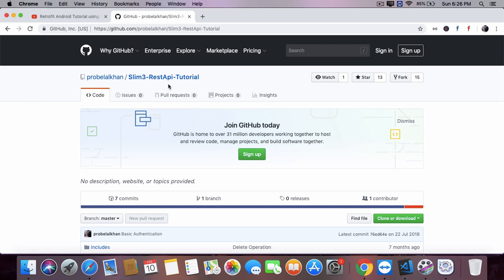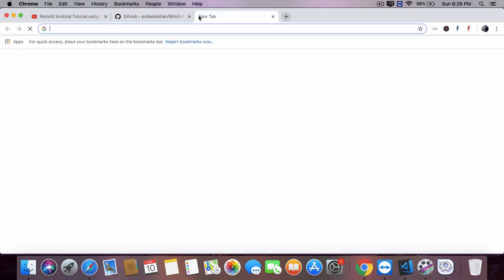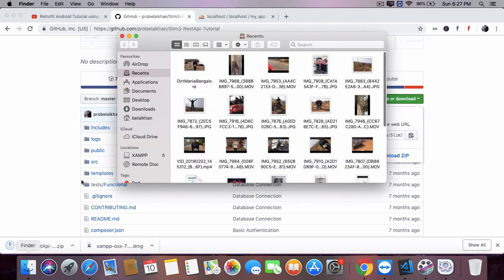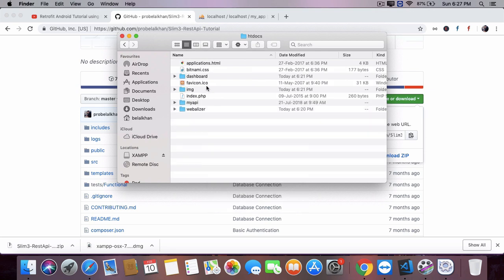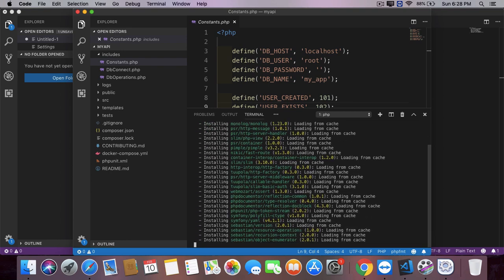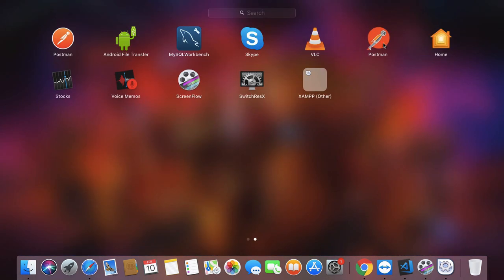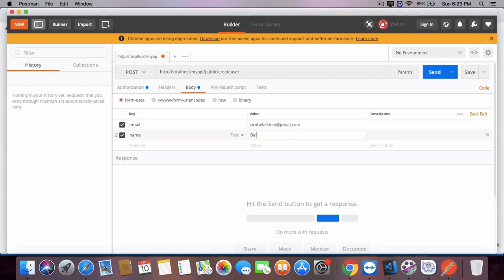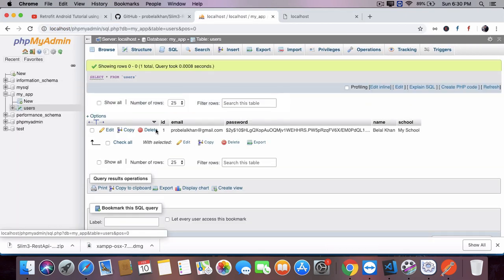#1 Kotlin Retrofit Tutorial - Introduction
In this video we will learn Retrofit using Kotlin Programming Language.

In this Kotlin Retrofit Series we will learn using Retrofit in Kotlin. We will learn
- Downloading the Source Code of the REST API created in the previous series.
- Configuring the Source Code with XAMPP Server
- Making HTTP Calls using Retrofit (With Kotlin Programming Language)

Users Table SQL:

    id int NOT NULL AUTO_INCREMENT,
    email varchar(200) NOT NULL,
    password text NOT NULL,
    name varchar(500) NOT NULL,
    school varchar(1000) NOT NULL,
    CONSTRAINT users_pk PRIMARY KEY (id)

I hope you will enjoy this series.
For any confusion or question, just comment it below.

kotlin retrofit callback, retrofit kotlin github,
android kotlin retrofit, retrofit android kotlin,
retrofit using kotlin, kotlin retrofit, retrofit kotlin,
retrofit kotlin tutorial